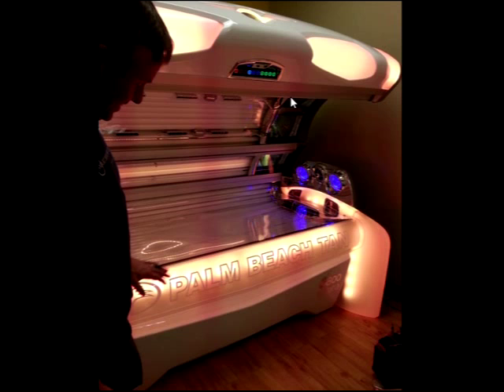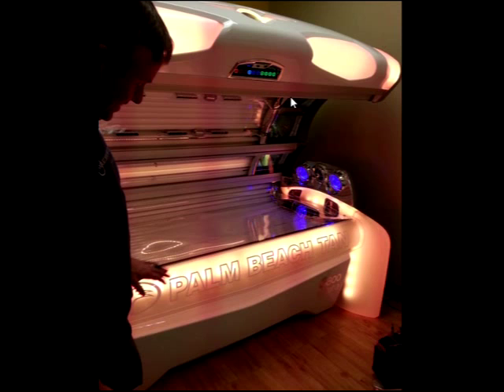KBL 6800 alpha review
This is the technical review of the KBL6800 alpha. This 10min tanning bling is one of my favorits, but make sure you use a really good tech to install it, and make sure to keep really good track of what wire goes where, it can get really messy and the consequence of pluggin something in wrong is nasty and likely.
This tanning bed can be your best asset og your worst nightmare. Keep the airflow and electrical installation super straight, to keep the electronic system of this machine running well.
More over is the filters located underneath the skin/top cover of the canopy can  be clogged. They look like little cylinders wrapped in aluminum foil. Just cut them out and splice the tubes together without them.

A dedicated website with more detailed tanning-equipment information is on the way—keep an eye Between our two operations, we provide in-shop and on-site service across California, Nevada, Utah, Oregon, Idaho, Arizona, and Washington. We specialize in installation and relocation of equipment, full refurbishments, troubleshooting, and preventive maintenance for all major tanning-bed brands. Your salon gear couldn’t be in better hands.

Need a quick answer while you’re waiting on a service call? Join our thriving Facebook group of techs, salon owners, and industry pros—an excellent resource when you’re in a pinch